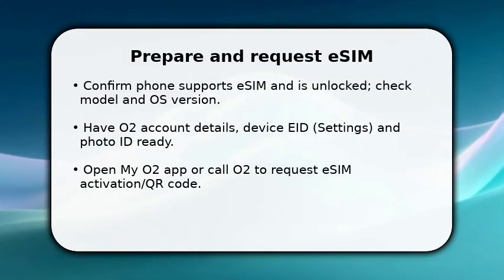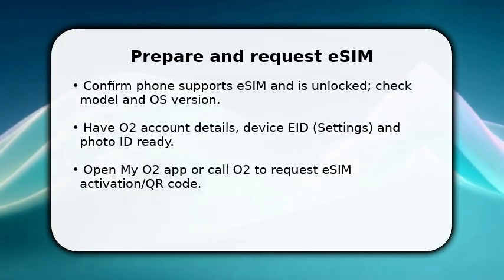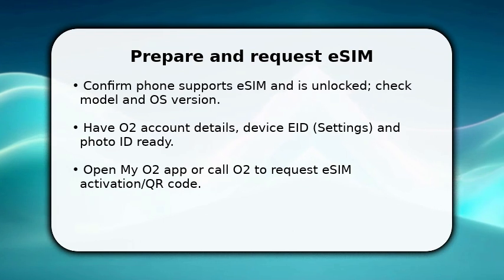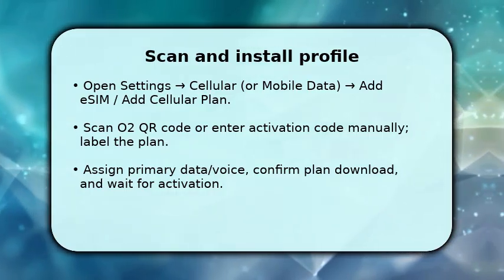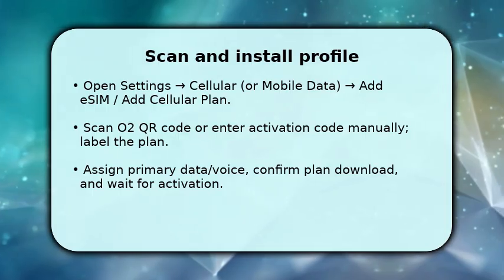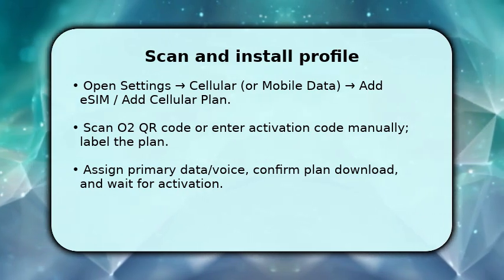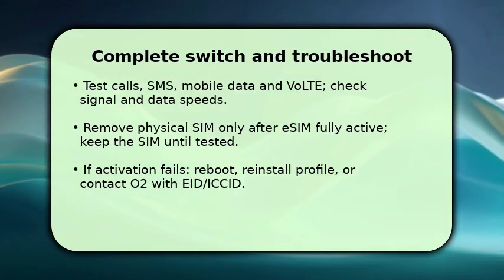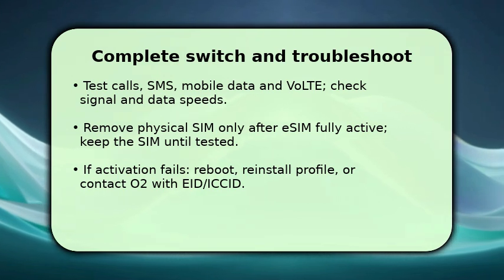How to Convert O2 Sim to Esim (only Way)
How to Convert O2 Sim to Esim (only Way) | 🔒 Surfshark VPN Deal — Stay private and secure. $1.99/mo + 3 Months Free ▸

Learn the essential steps to convert O2 Sim into ESim, as this is your only way. Discover expert tips and tricks in a comprehensive guide tailored for gamers seeking an immersive experience with enhanced graphics.

convert O2 Sim,